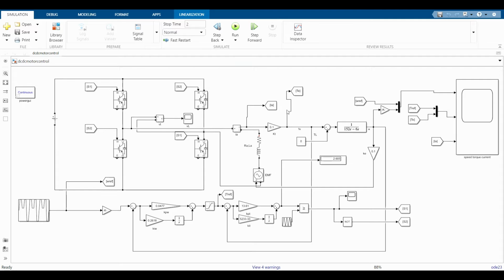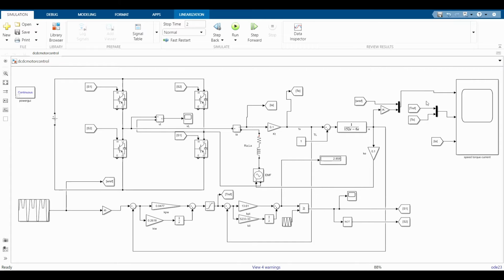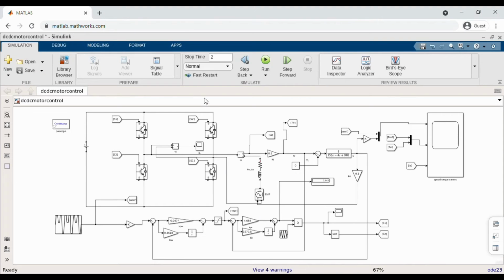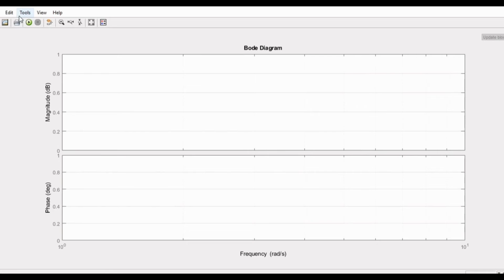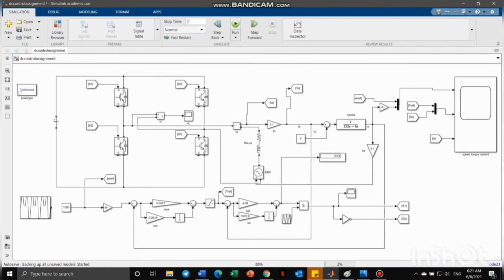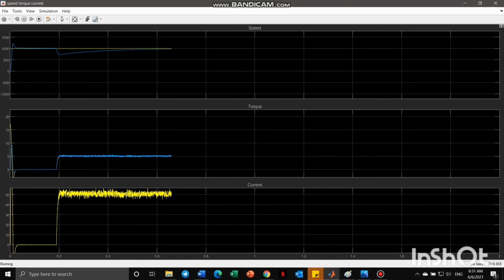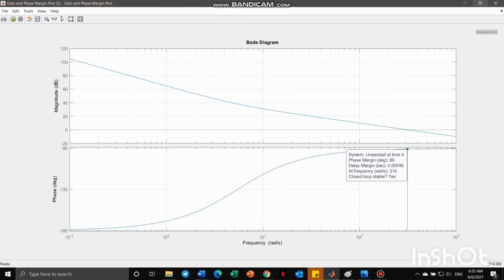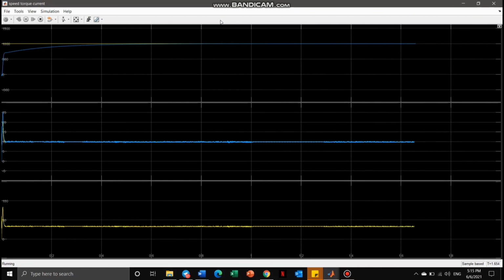ASSIGNMENT ELECTRICAL DRIVE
1. MOHAMAD AMIR SYAFIQ BIN MAHAMAD JAMIL (B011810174)

2. SYAZA NUR AIN BINTI HISHAMUDDIN (B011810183)

3. NUR IZZAH AFIQAH BINTI JUKAIMI (B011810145)

4. NOR AZWANIEZA BINTI ZOLKEPLI (B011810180)